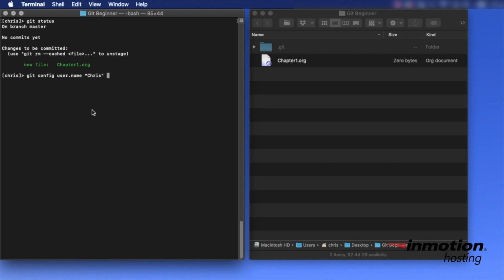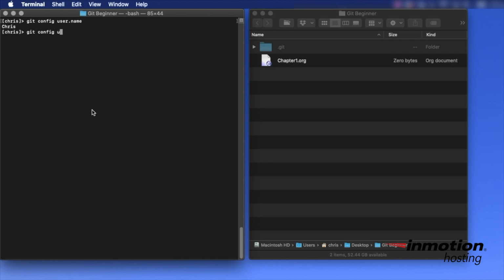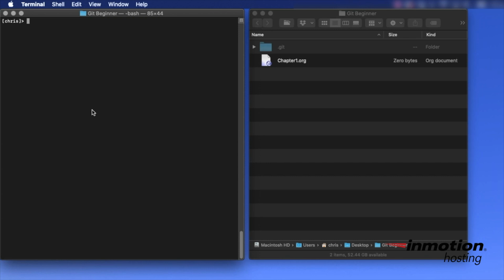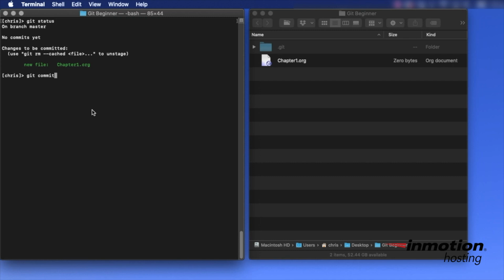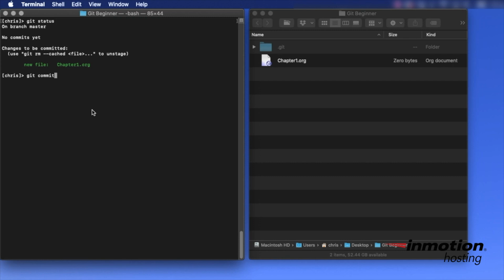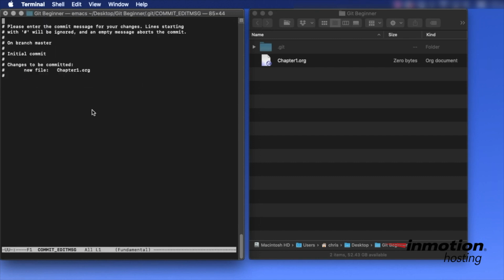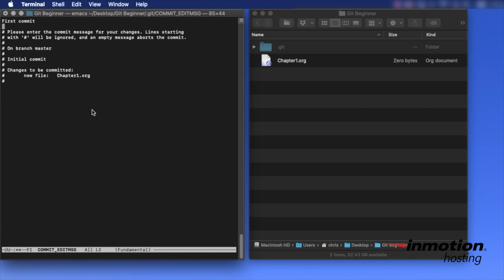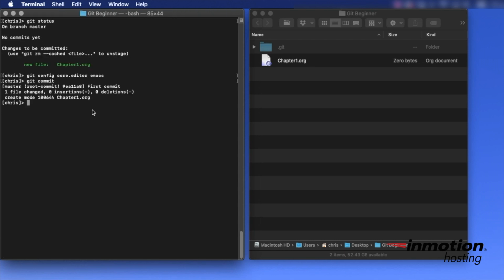How to Do a Git Commit (4 of 6)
How to commit files to the Git repository with the "git commit" command.  Any files (or modifications to files) added to the staging index.